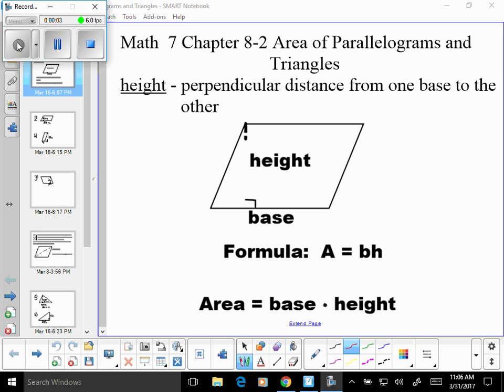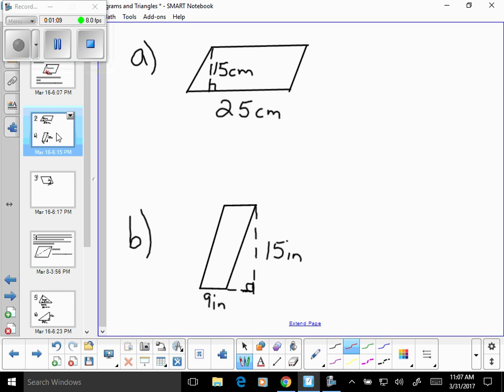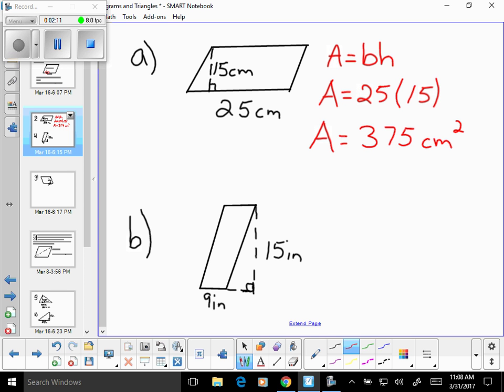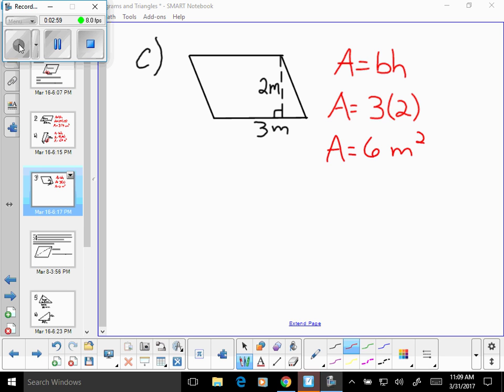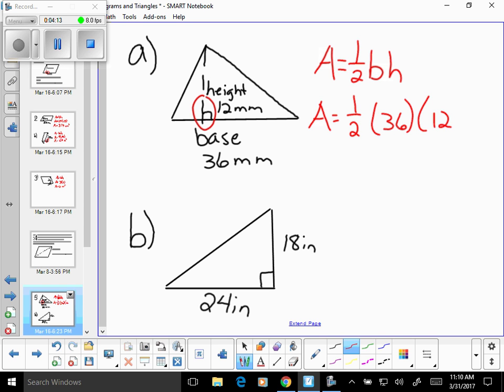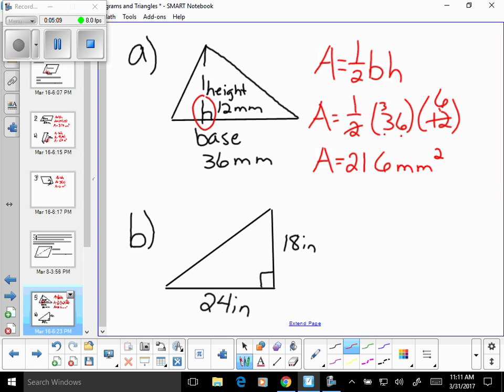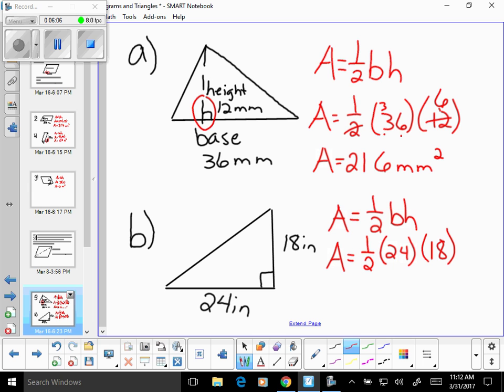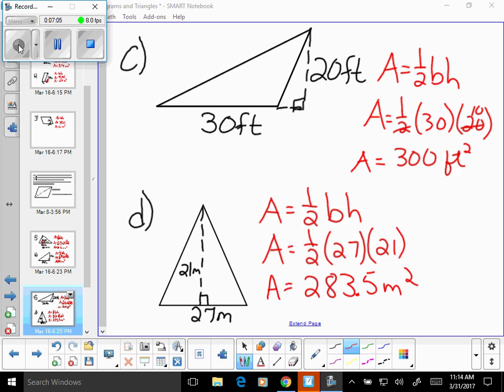Chapter 8 2 Area of Parallelograms and Triangles